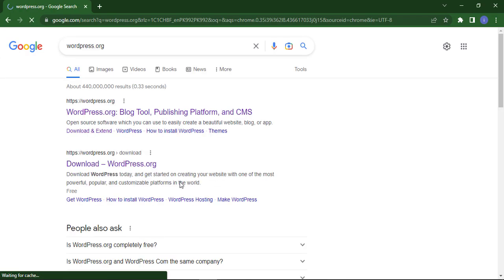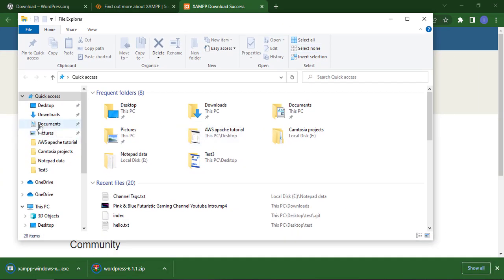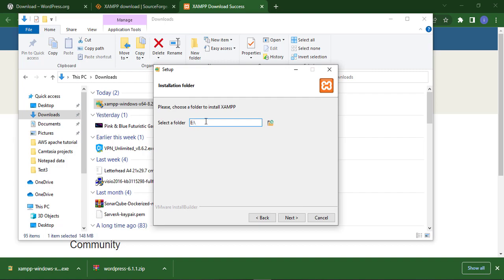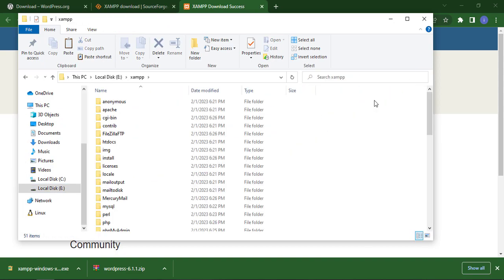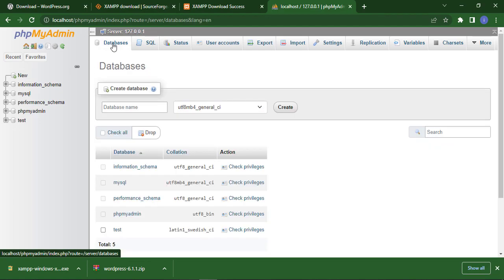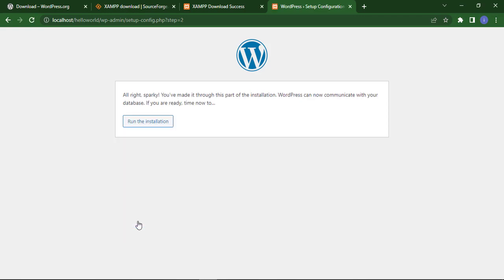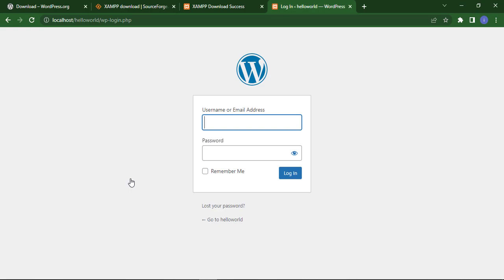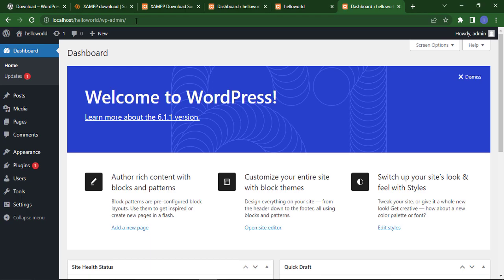How to install Wordpress on Windows 10 | WordPress Tutorial for Beginners | Part 1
About this video:
In this video, you'll learn how to install and setup locally on for PC. You'll also learn how to download and setup xampp server. I showed you every thing in less then 10 mints so watch this video till the end.

About my channel:
Hello everyone, on this channel you'll learn How to, Create and launch, Create and setup.
Thanks

Link for Phpmyadmin panle
localhost/phpmyadmin